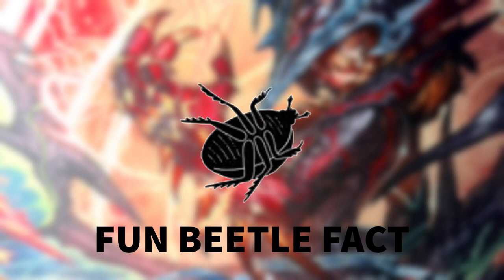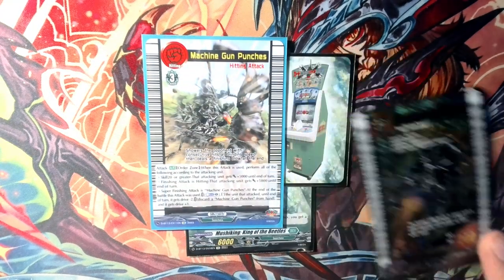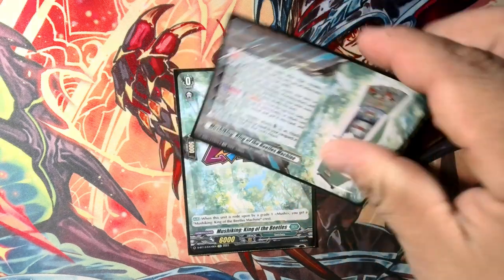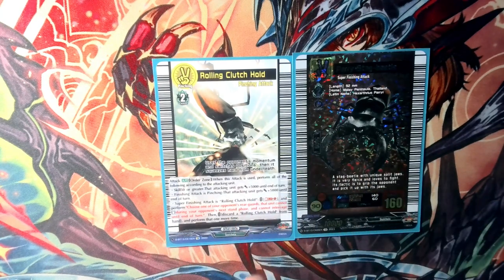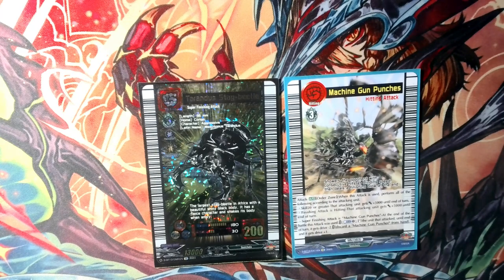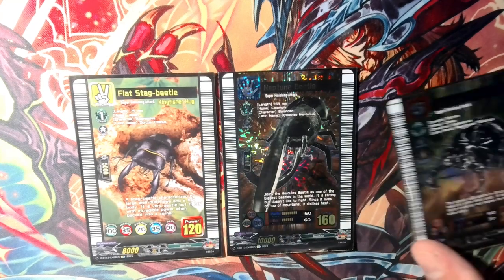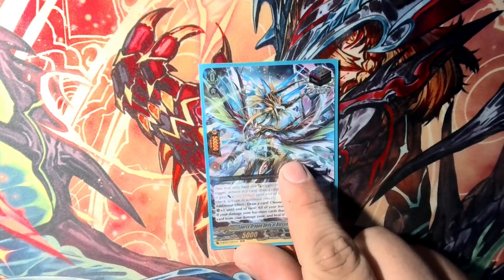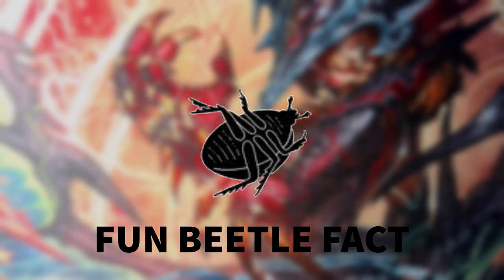BEETLES ARE THE ULTIMATE LIFEFORM | Tarandus Stag-beetle/ Machine Gun Punches | DECK PROFILE | CFVO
Get ready to witness the ultimate display of predator power as the mighty beetles make their grand entrance. Their unparalleled strength and cunning tactics are sure to leave you in awe. Brace yourself to see why these creatures reign supreme in the wild.

0:00 - Intro
0:04 - Beetle Fact 1
0:15 - How to Play
4:26 - Beetle Fact 2
4:36 - Deck Profile
9:43 - Beetle Fact 3/Outro